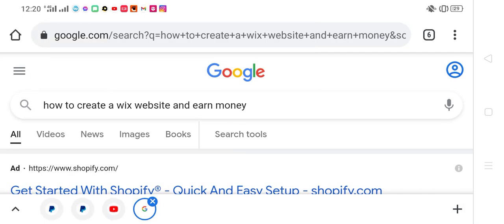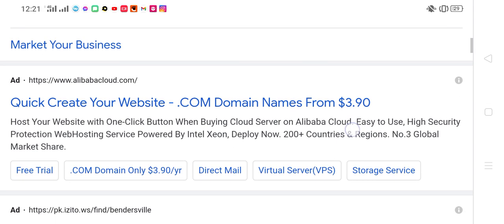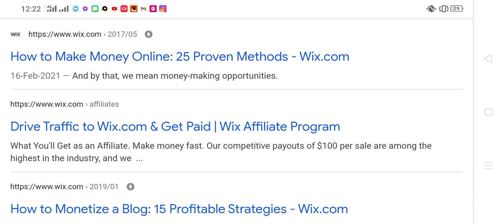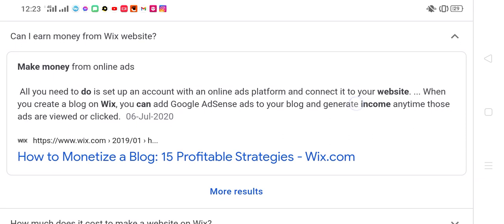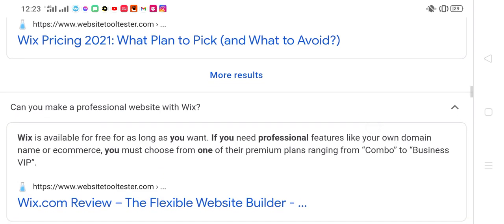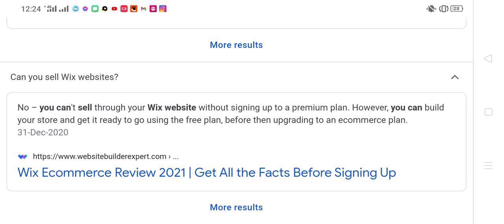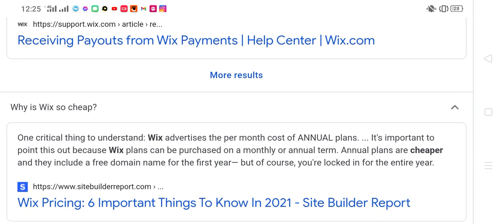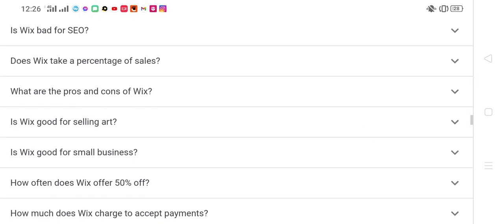How to create wix website and earn money